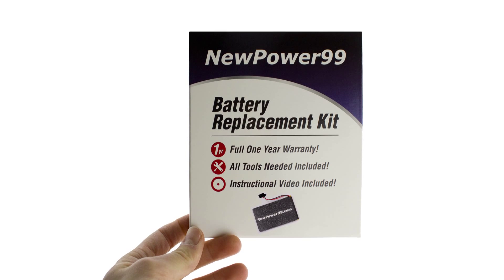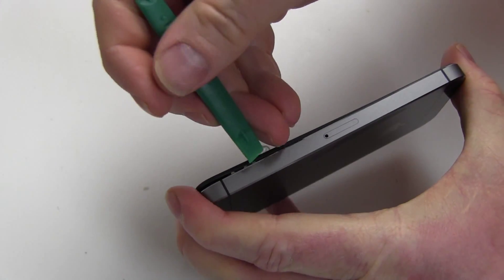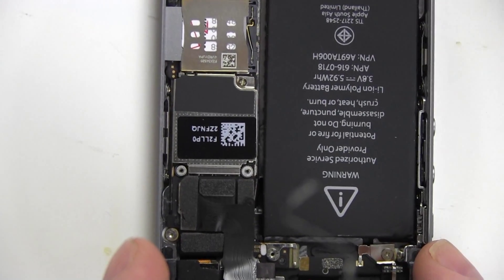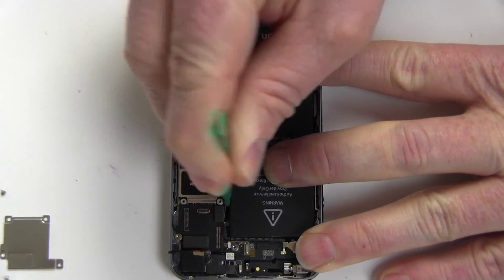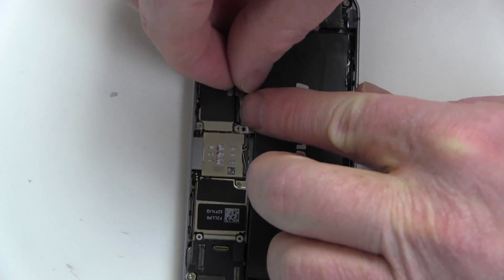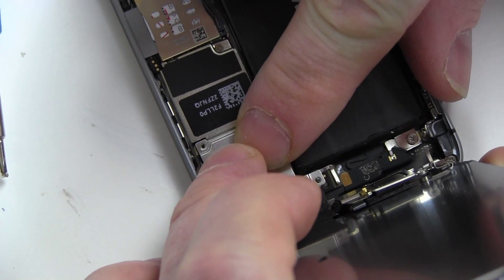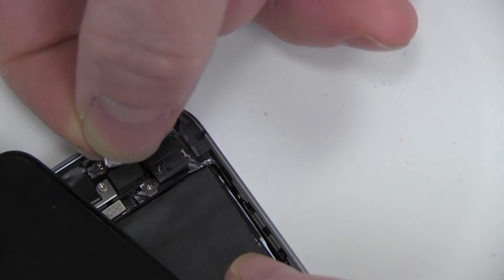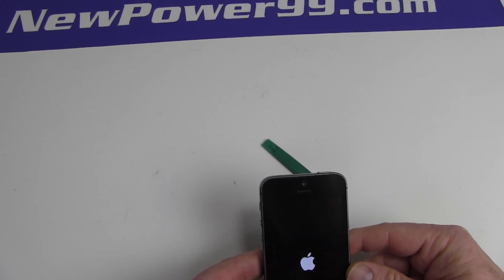How to Replace Your Apple iPhone 5s A1530 Battery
Part of the Complete Battery Replacement Kit this video provides a step by step demonstration of the procedure for replacing the battery in your Apple iPhone A1530 mobile phone. The Battery Installation Kit contains a New High Capacity Battery for your iPhone 5s A1530 cell phone, a helpful Battery Installation Video, and Free Special Tools required for battery replacement. Includes one year money back guarantee!